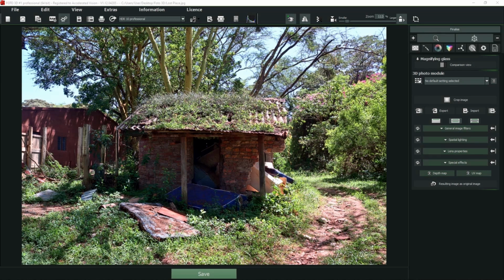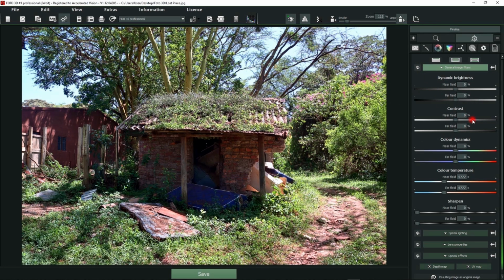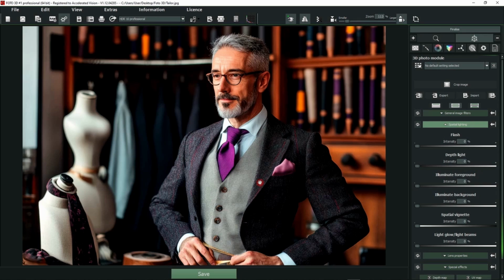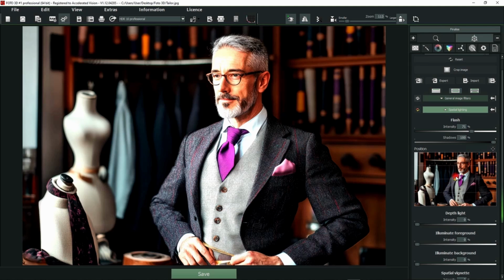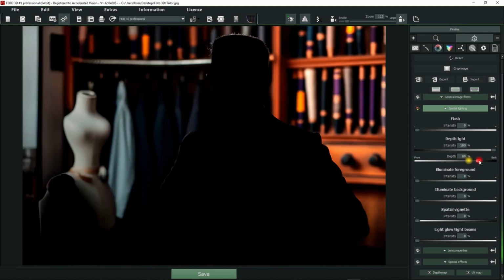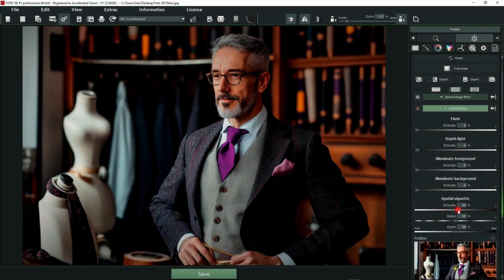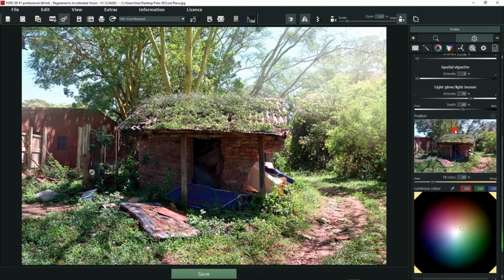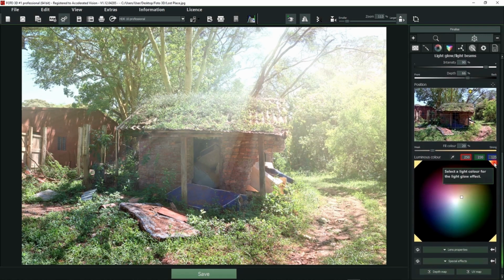FOTO 3D #1 - Filter functions - Part 1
Watch this video to learn more about our photo software "FOTO 3D #1" by Accelerated Vision

What do the 5 filter categories offer?
How to change my image in the near or far field
How to simulate a flash
How does the spatial vignette work?
How to add a light glow / light beam to my image afterwards?